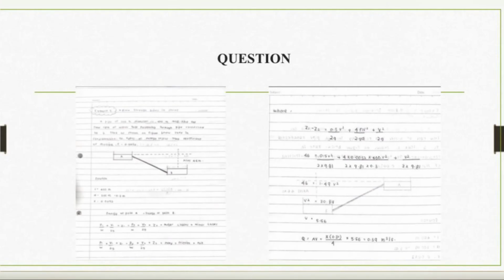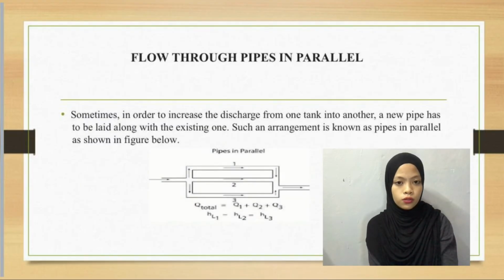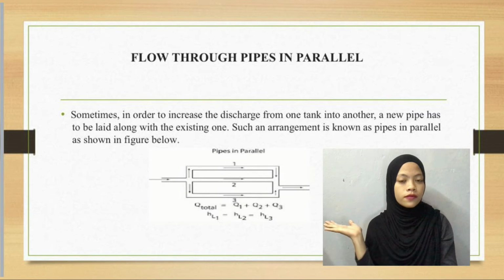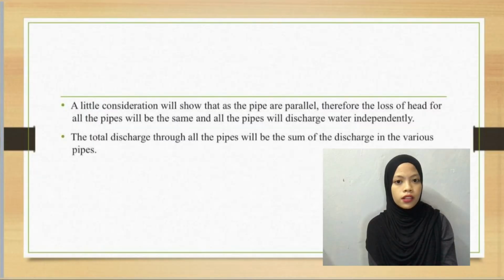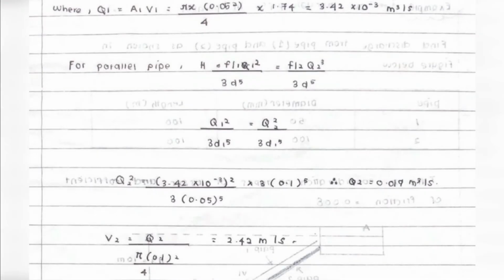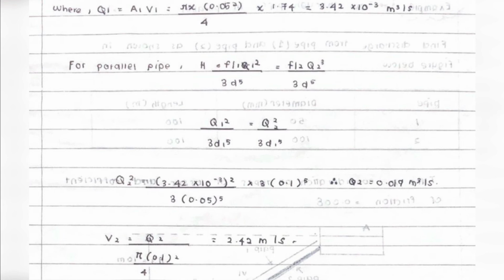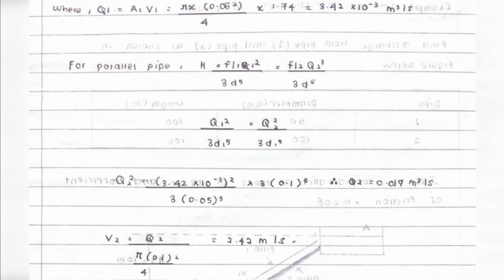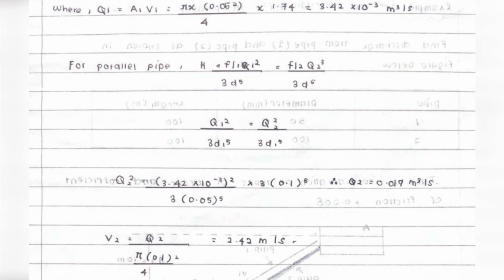FLUID MECHANICS PRESENTATION (2)